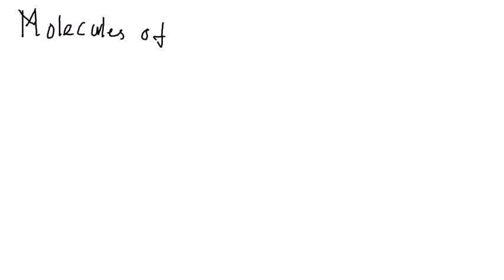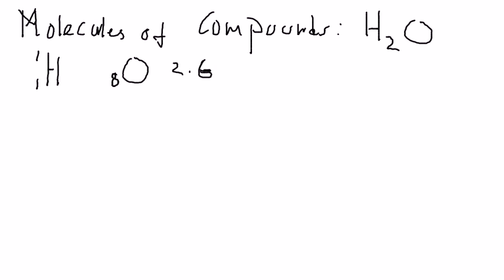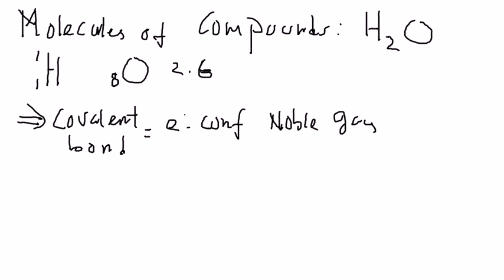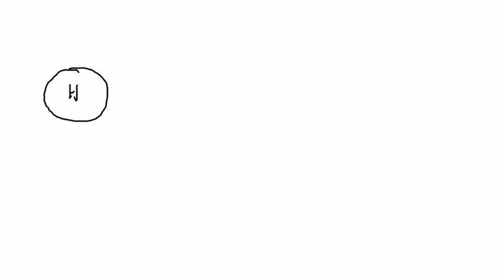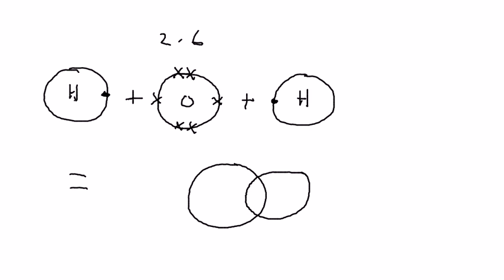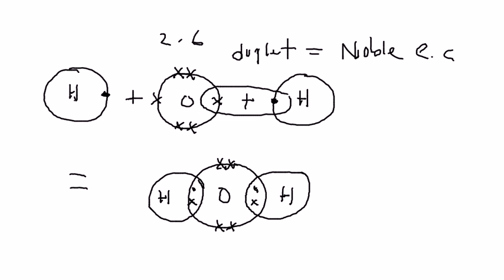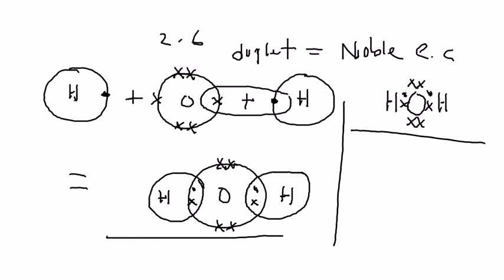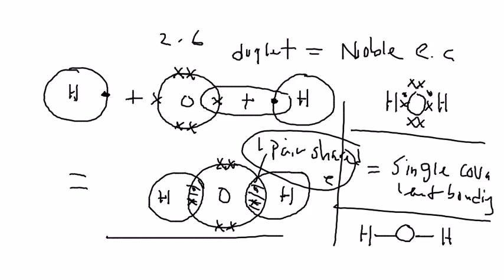Covalent Bonding Water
Single Covalent Bonding - Water